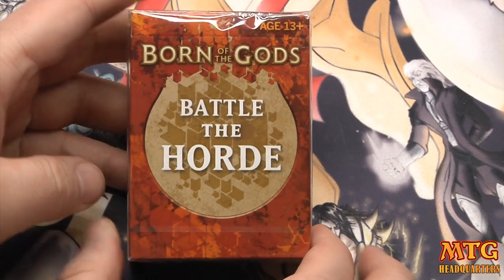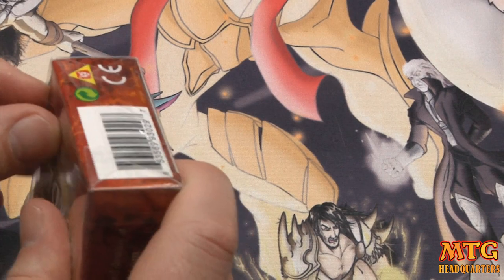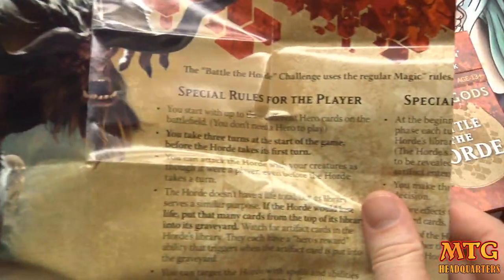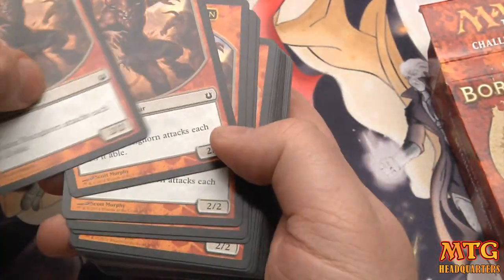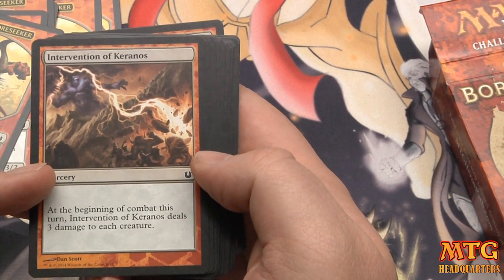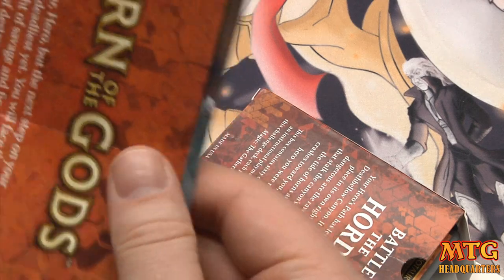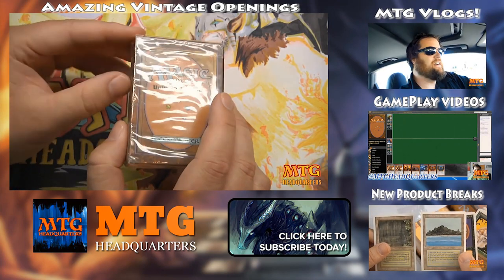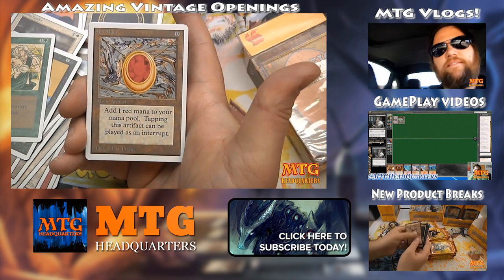*Official* Battle The Horde Deck Opening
✔️2nd Channel I got a hold of the super cool battle the hoard gameday deck and crack it open for you all to check out and hopefully enjoy!